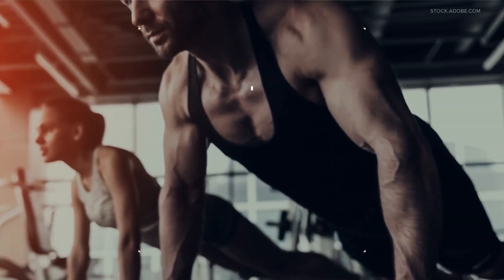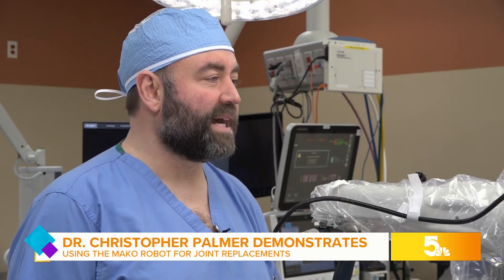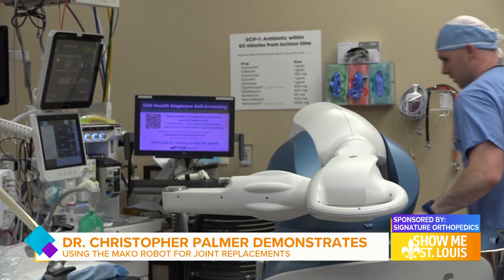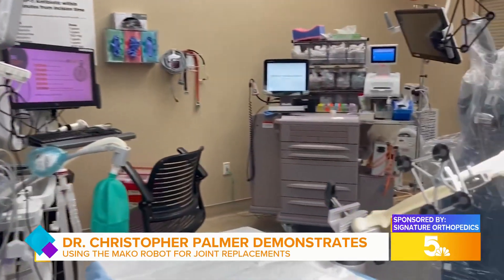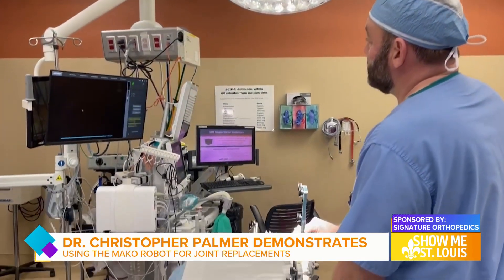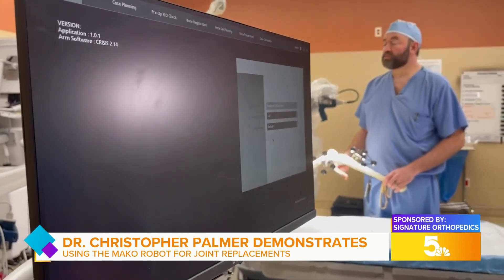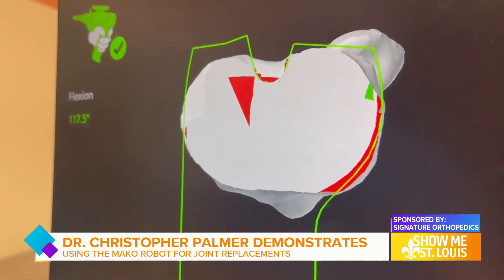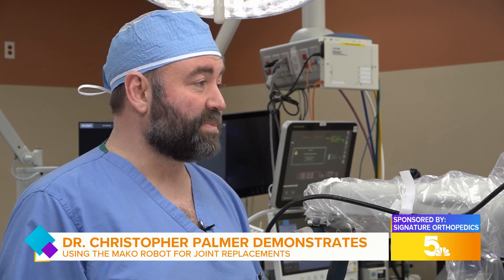Dr. Christopher Palmer demonstrates using the MAKO Robot for joint replacement surgery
ST. LOUIS — New technology in the medical field is what helps us ALL get back to our normal lives smoother and quicker and a new piece of equipment at SSM Health St. Clare Hospital in Fenton is helping with that.

Dr. Palmer is an orthopedic surgeon in Fenton, Missouri. He uses the MAKO robotic system in total joint replacement surgeries. It’s a minimally invasive option using the latest technology.